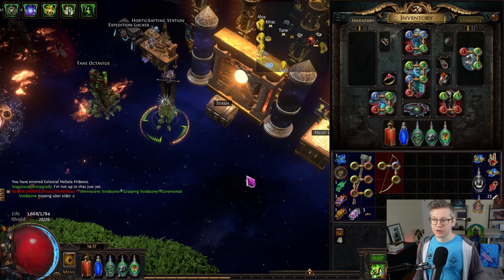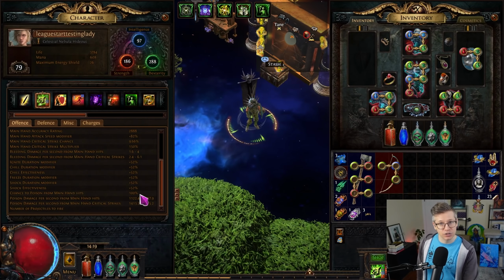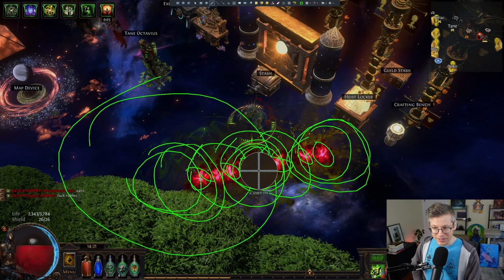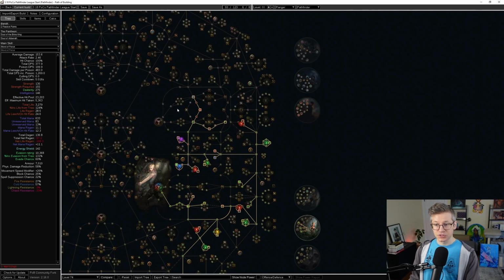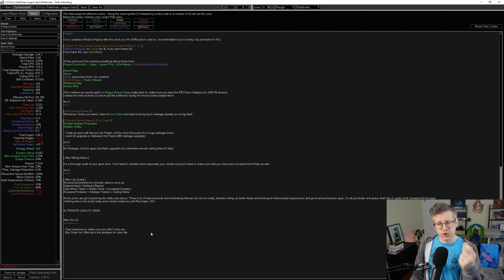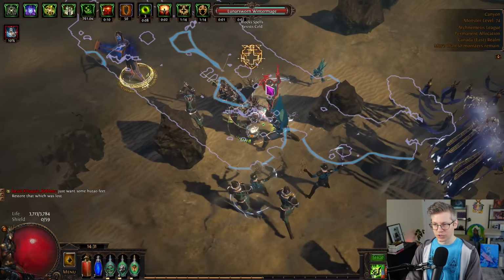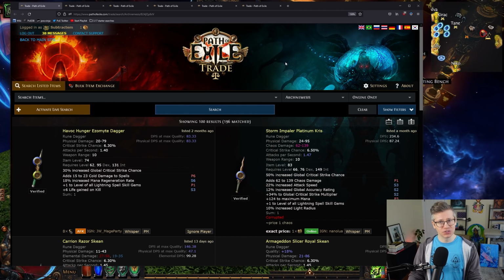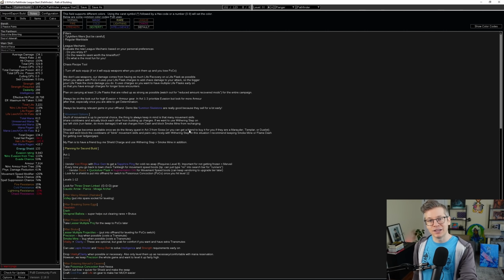My New League Start LOVE... | PoE 3.18